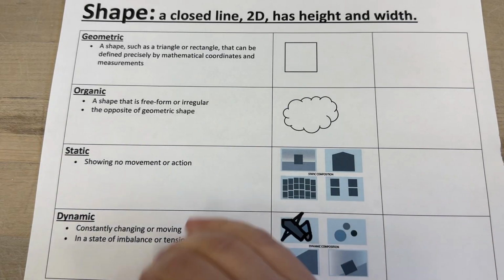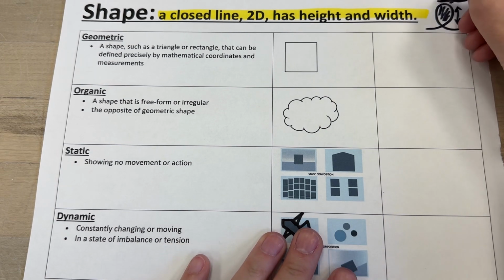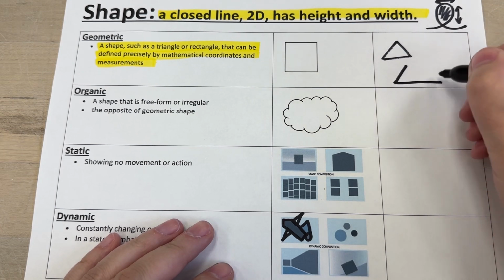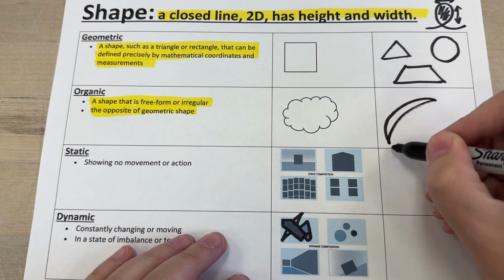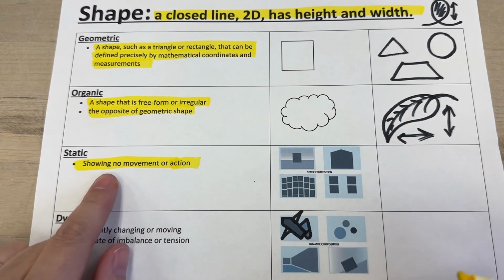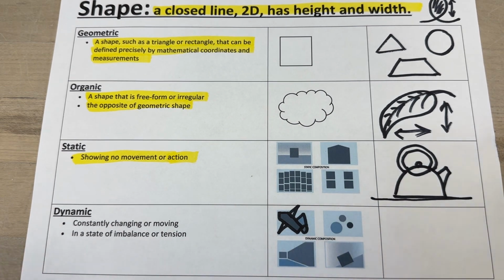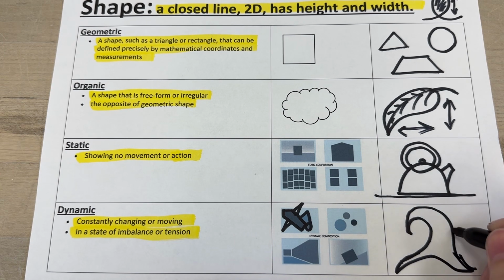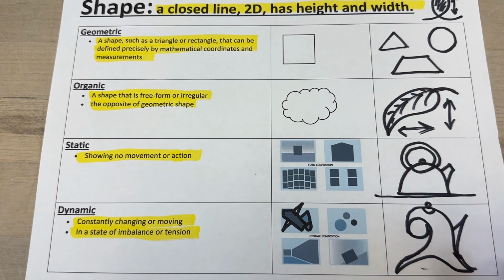Shape- Element of Art